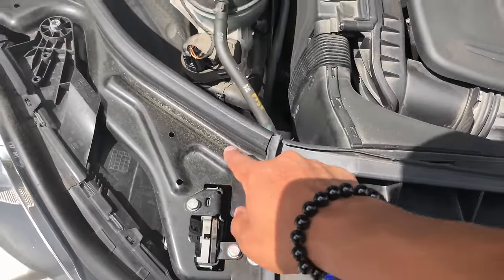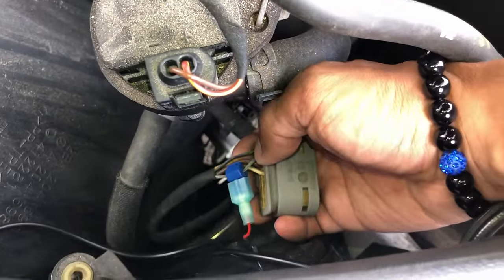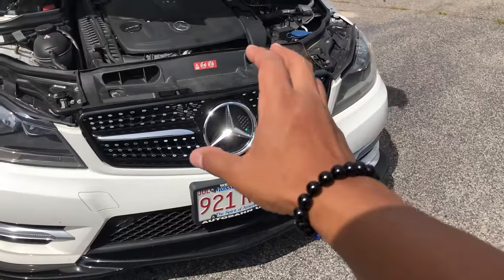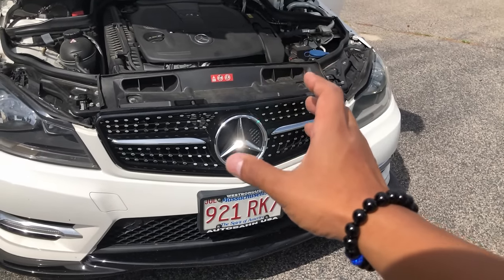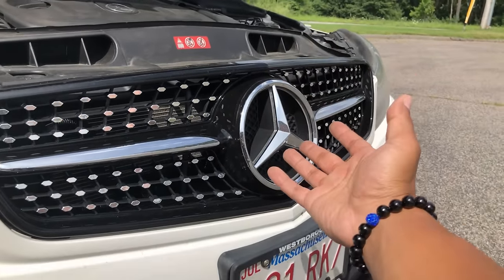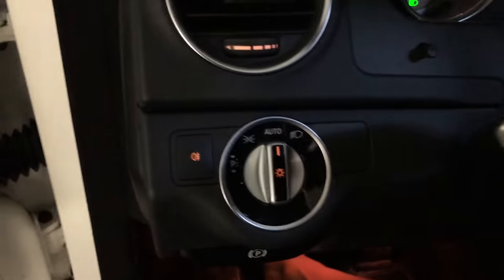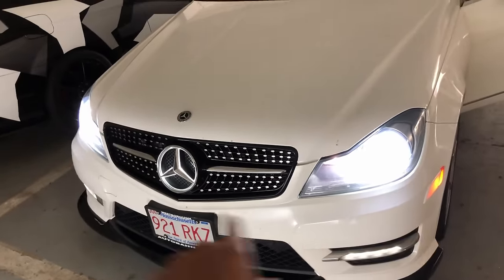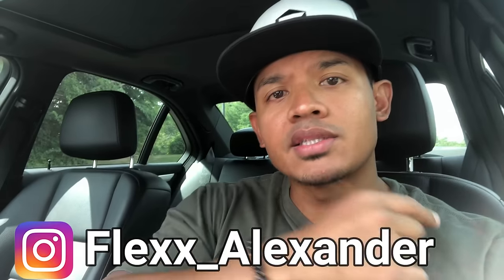2 EASY WAYS TO WIRE A MERCEDES LIGHTED LED STAR EMBLEM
In this video, I should you have to wire the lighted Mercedes Benz led grille emblem star to only come on at night or come on all the time. This method is for the 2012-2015 C-Class with a stock headlight wiring harness.